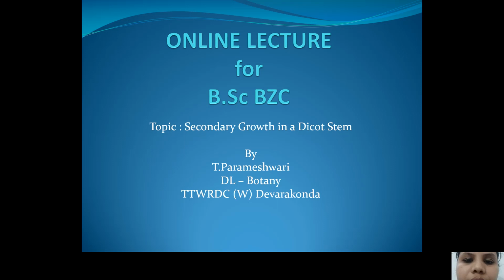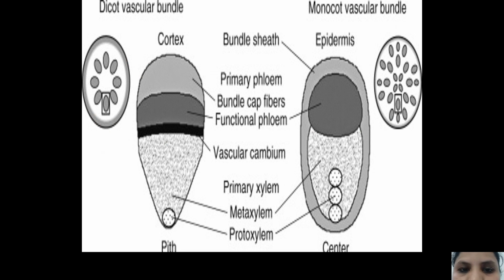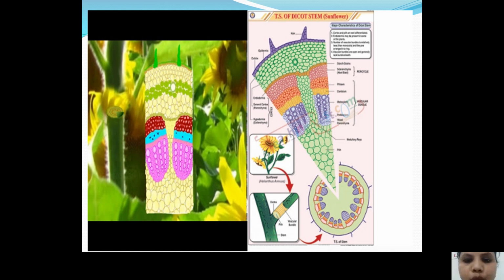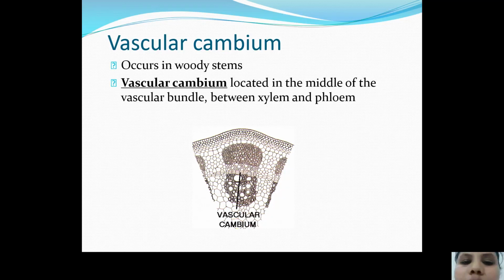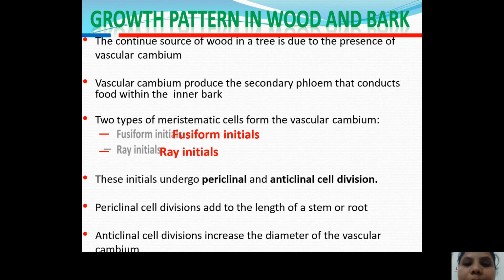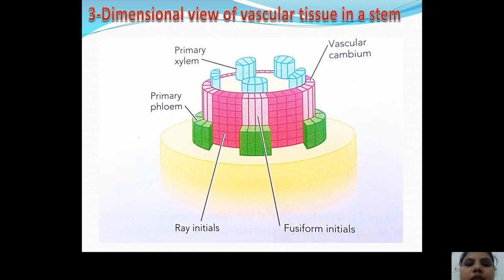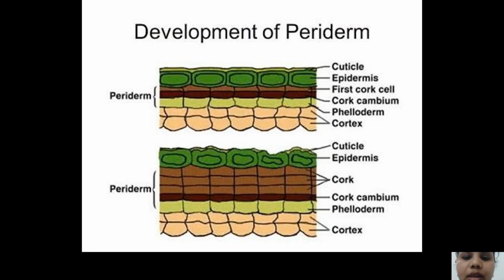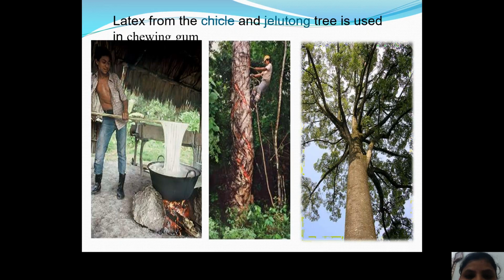T.Parameshwari | Botany | Secondary Growth in a Dicot Stem | 01-05-2021 | TTWRDC Devarakonda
Secondary Growth in a Dicot Stem